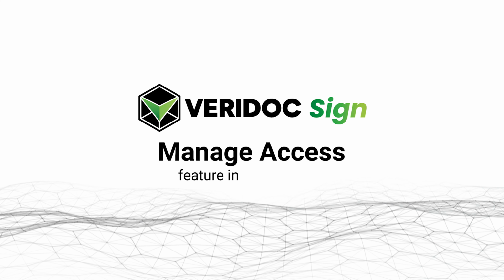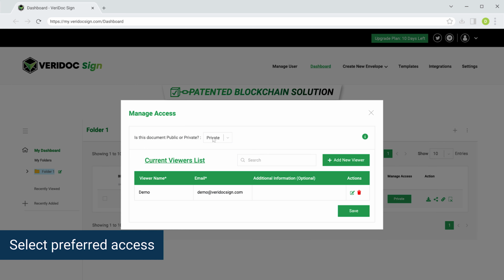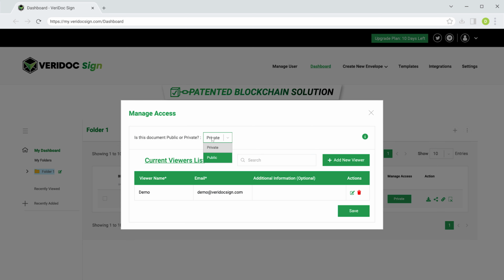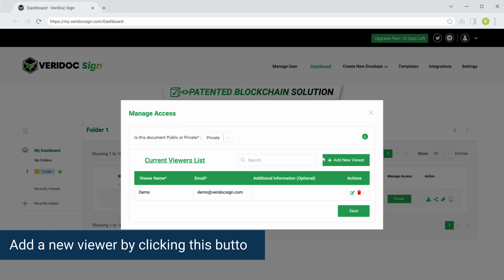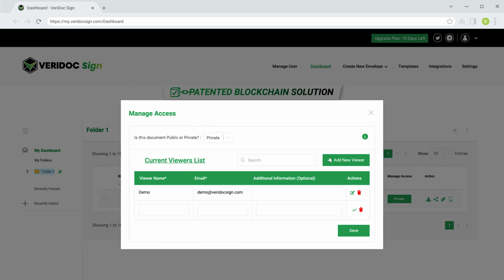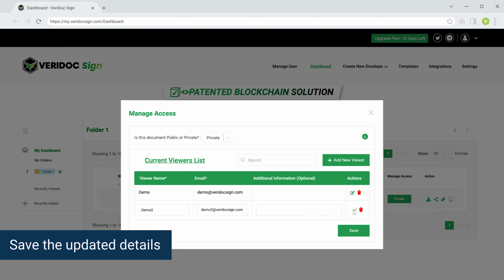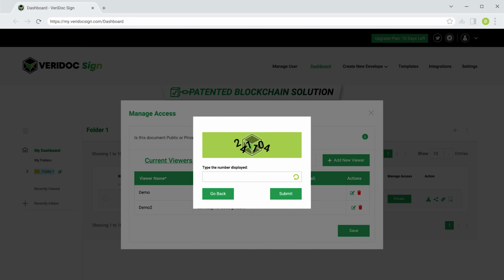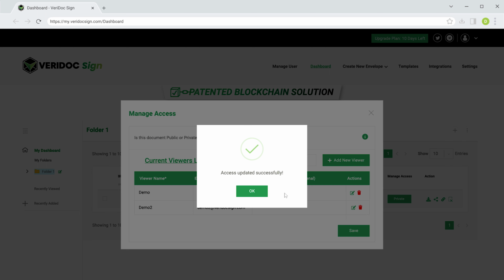Manage Access Feature | Demo Video | E-signature | Document Transparency | Blockchain Technology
Electronic signatures are taking the world by storm but how do you know someone didn’t just photoshop a signature into a document?

 @veridocsign   the world’s first blockchain-secured eSignature solution utilizing @veridocglobal  patented verification technology.